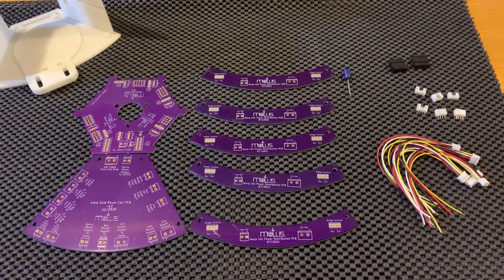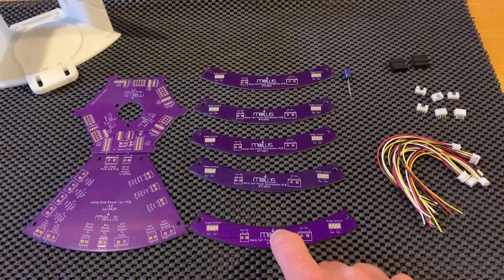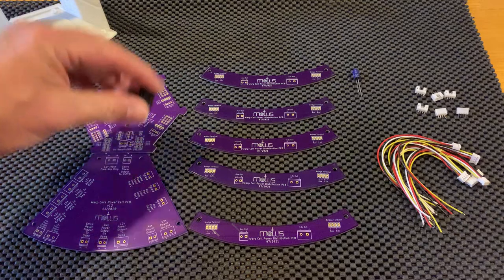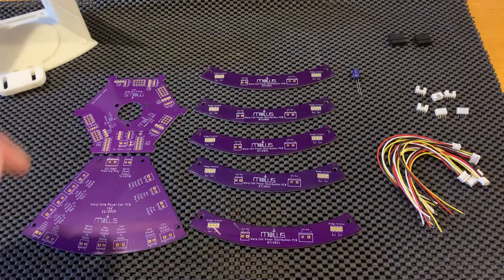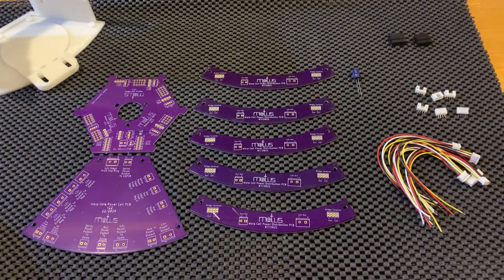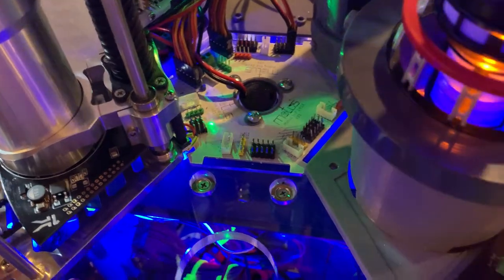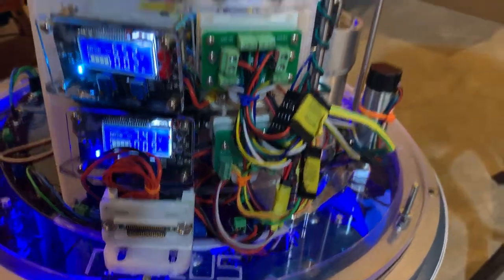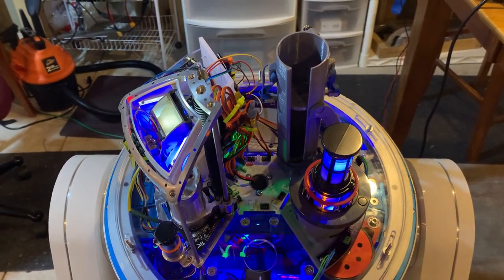Warp Core Dome System Unboxing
Basically this video tells you what plugs into what.